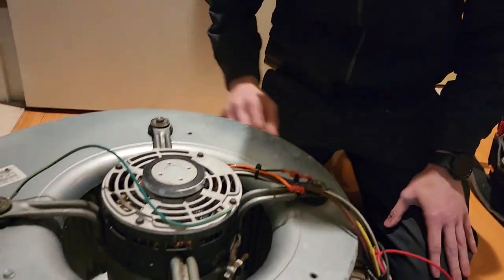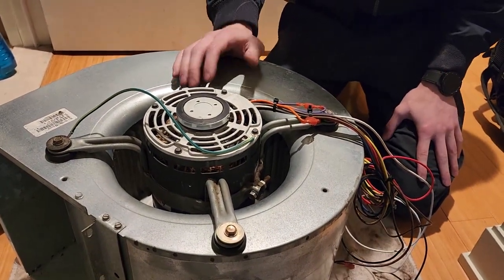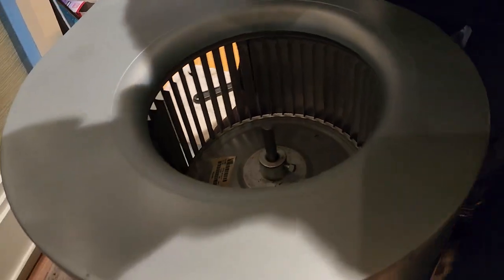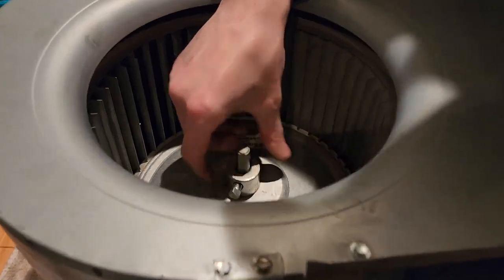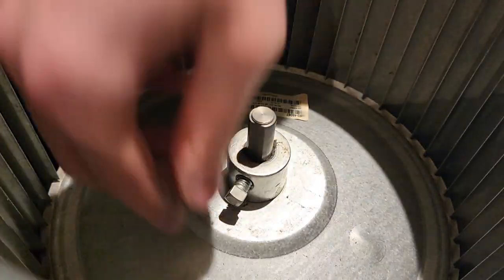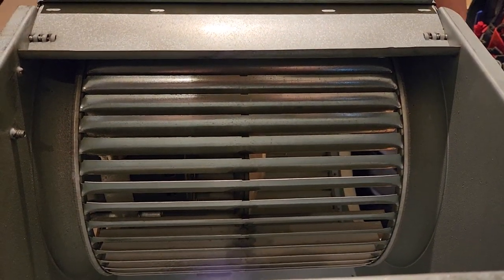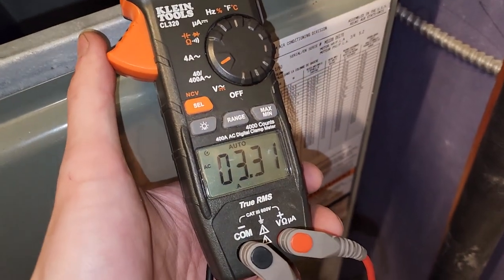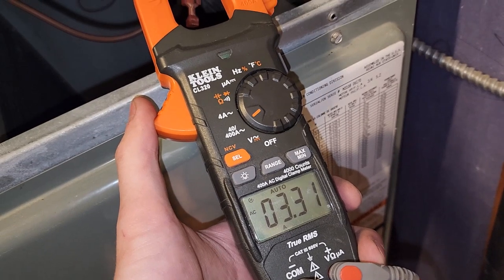Replacement OEM Rheem PSC Blower Motor! Why Did it Burn Out??? Using Klien 9 in 1 Impact Bit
Here's a video of me replacing a Rheem PSC blower motor. I arrived yesterday for an annual maintanence, and the motor was failing. The original motor was over-amping and running hot and too slow. This caused the evaporator coil to freeze. I installed a Rescue motors replacement, same rating, Sam's voltage, same amperage, same horsepower. However the motor instantly started smoking.

I returned today to install a direct factory replacement motor from a local Rheem distributer.

LESOVI Fishing Lure Boxe